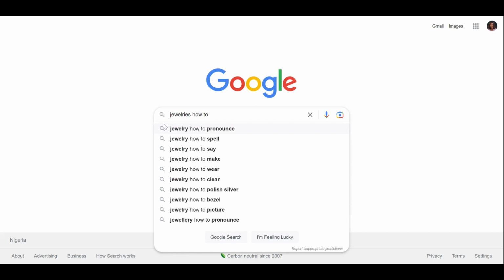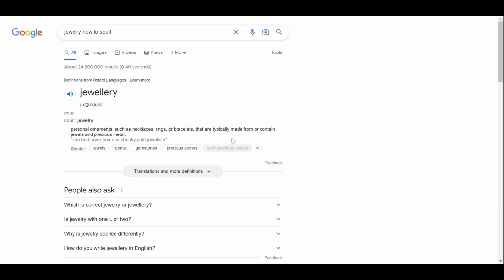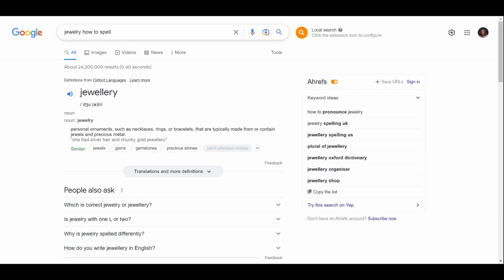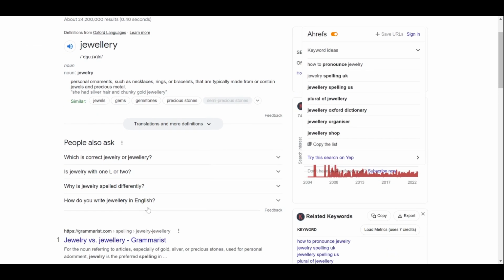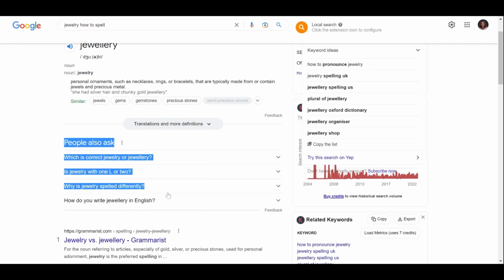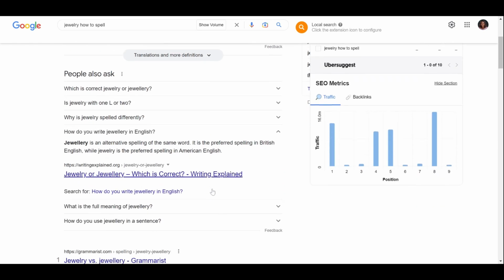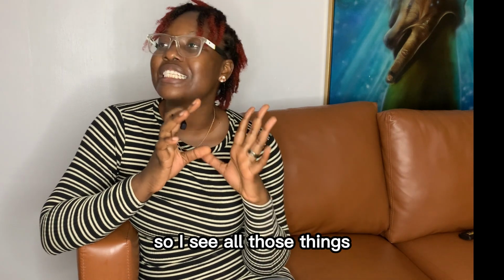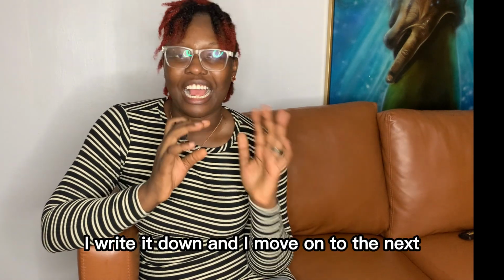My Content Creation Hack For Planning 3 months' Worth of Content for My Clients on Social Media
My entire content creation process for social media!!! If you would like to know how to plan and create consistent content for social media or how to batch content for your clients. You should check out my content creation hack to plan up to 3 months' worth of content for my clients and myself for social media without getting burnt out.

Time Stamps
0:00:00 Introduction
0:47:25 Demographic Target Audience Research
1:21:17 Quick Advise for Selecting Social Media platforms
2:14:11 Creating Content Pillars
2:39:17 Planning My Weekly Schedule
3:35:00 How To Generate Over 100 Topics for your brand
5:48:19 My Content Planning Process